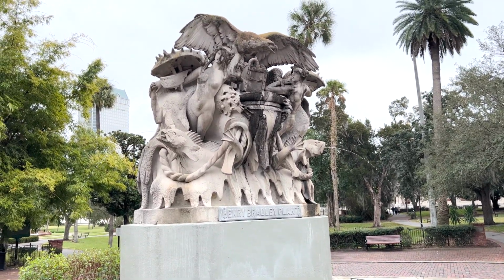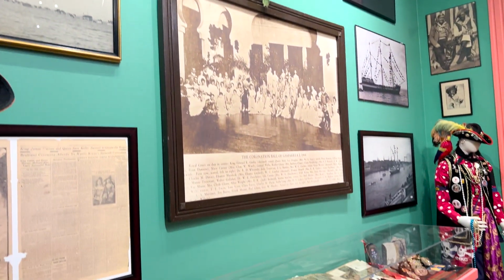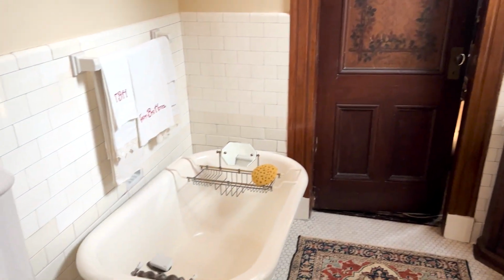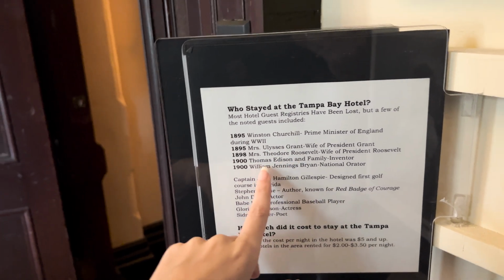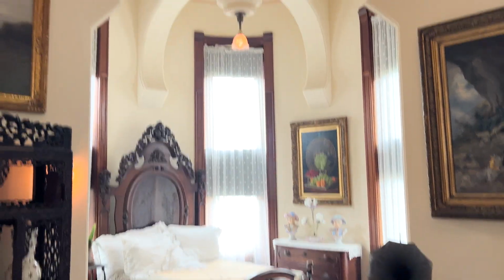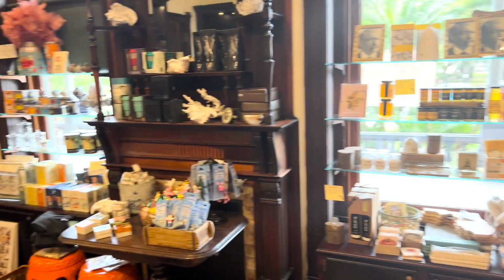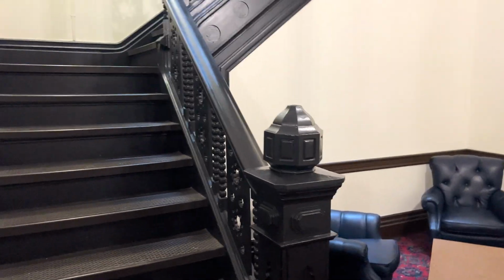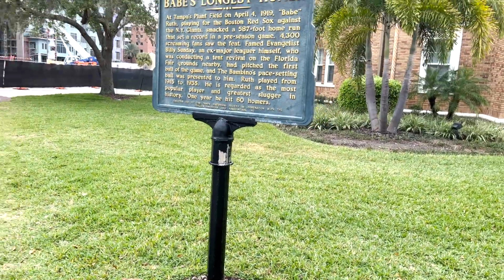Touring the Henry B Plant Museum on the University of Tampa Campus | Fun Things to do in Tampa, FL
In today's video, we decided to drive down to the University of Tampa and go on the campus to tour the old Tampa Bay Hotel that was built in 1891 but is now part of the Henry B Plant Museum. The building is also used as different campus rooms/offices. The Henry B Plant Museum is a portion of the building and it is a really cool museum. It is $10 a ticket to get in and it is a self-guided tour where you use your headphones and phone to go around and listen to the audio explaining the hotel. There are a ton of artifacts and collections in the museum as well. Each room has different things in it and there are some rooms that they put back to what it would have looked like when the hotel was built. Henry Plant bought up foreclosed railroads and started building hotels next to them. This allowed traveling customers on his railroads to stay at his hotels. The Tampa Bay Hotel featured a casino, a boathouse, a tennis court, a golf course, 500 plus rooms, three stories, lots of collectibles, and a fireplace in nearly every room! The hotel offered hunting trips and lots of activities and a huge dining room. It was unbelievable! We can't even imagine what it would have been like arriving back in the 1890s as the train was arriving at the front of the hotel. It is very beautifully designed. Honestly, we could write a lot about this place: the gift shop was good, the campus was pretty, the staircase was amazing, seeing all the designs in the hotel and the craftsmanship, and the egg doorknobs! Honestly, if you are looking for fun things to do in Tampa, Florida, stop by the Henry B Plant Museum on the University of Tampa Campus. There is so much history and so many cool things. Plus, there is a signed Babe Ruth baseball! It was a really fun, historic place in Florida!

Also, be sure to check us out on Facebook, Instagram, and our website to see some additional content.